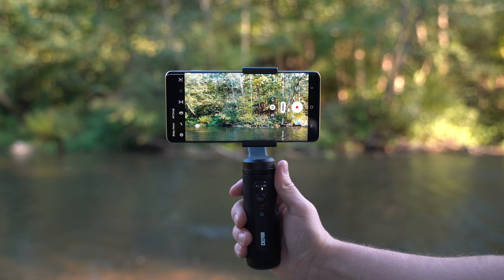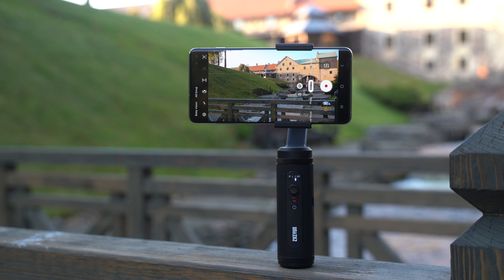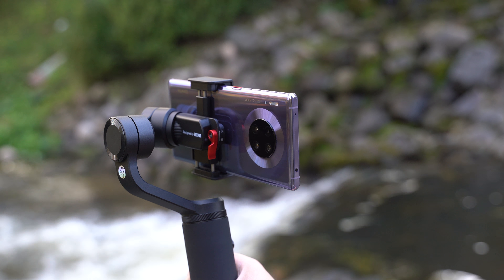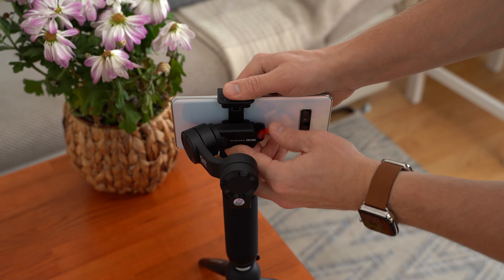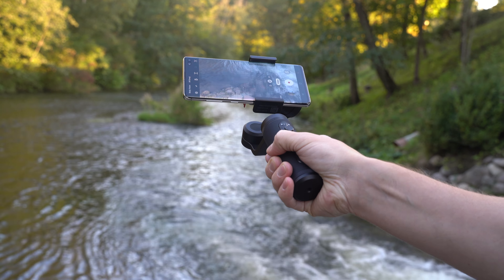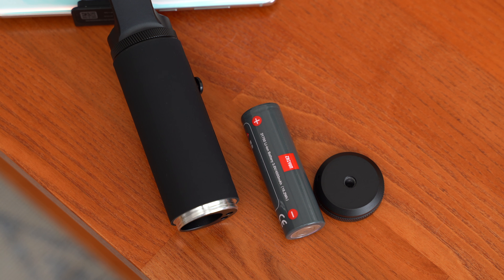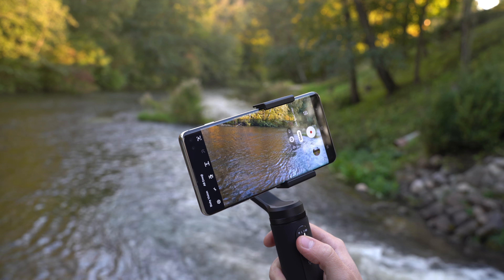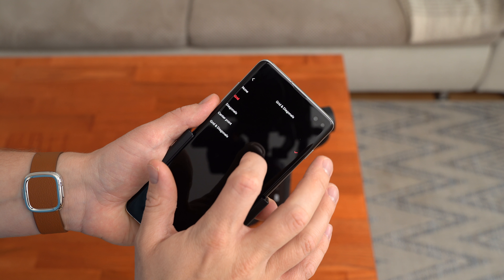Zhiyun Smooth Q2 Review - The New Best Smartphone Gimbal 2019?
I like how nice and compact the Zhiyun Smooth Q2 is but how does it perform? Learn more in my review!